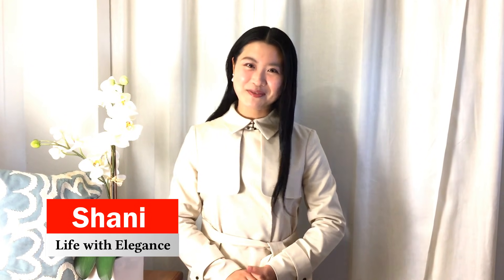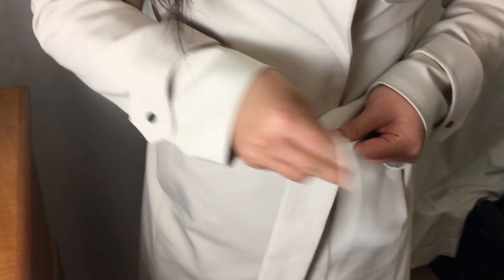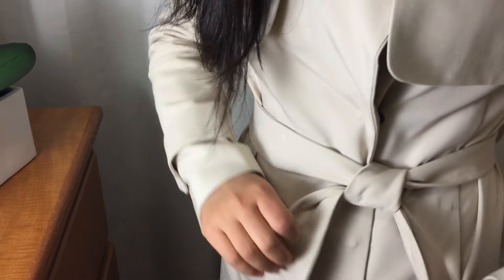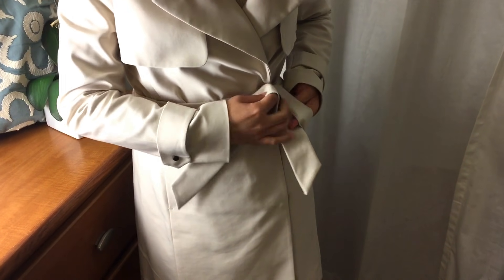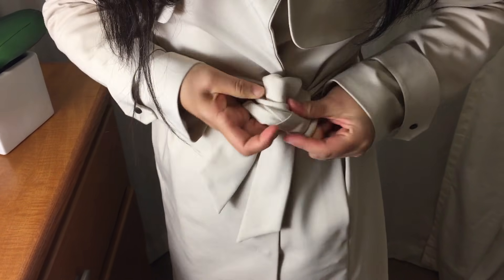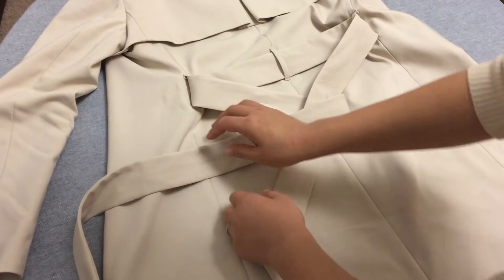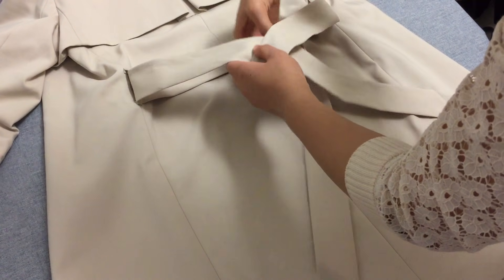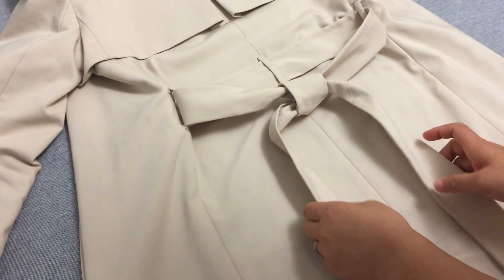Tie Trench Coat Belt in 5 Stylish Ways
Hi my lovely friends, if you want to learn how to tie a trench coat belt to look fabulous, this video is just for you. In this video, you will learn how to tie a trench coat belt in 5 most stylish ways. I learned these ways from shop assistant, fashion blogger and personal stylist. Everybody taught me one or two ways, so I combined all the ways in this video for you.

If you like to try a trench coat, I have a few recommendations:
3. Burberry Heritage Sandringham Mid-Length Trench Coat ($1795)
4. Burberry Kensington Long Trench Coat ($1895)

If a Burberry trench coat is out of your budget, here are some affordable coats from Amazon:

It does not have to be expensive. My trench coat is only about $200, so please choose based on your own budget and style.

I get a small share of the price (The product is not more expensive for you). Definitely, you don’t have to use those links. You can always purchase these items from the website by yourself.

Tobu & Itro:
Follow Tobu: